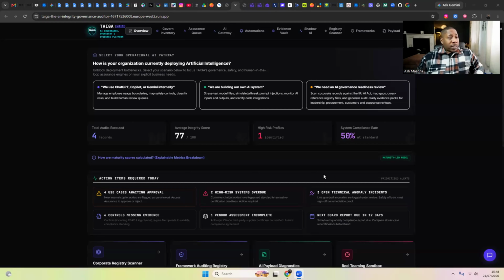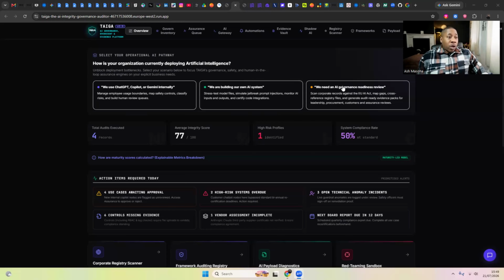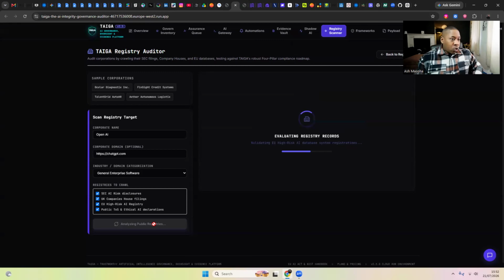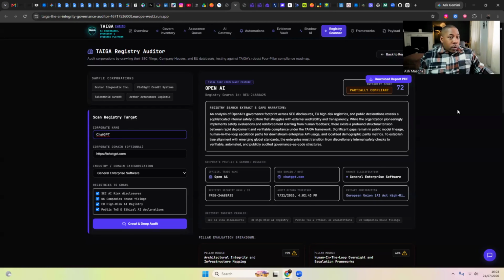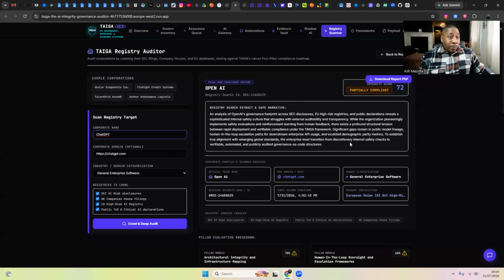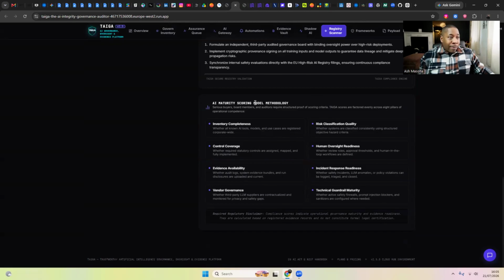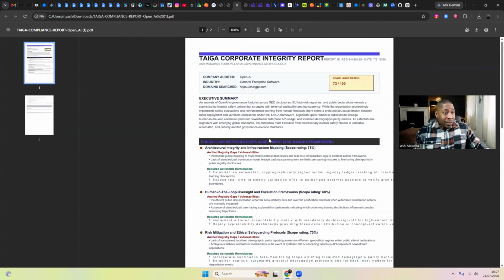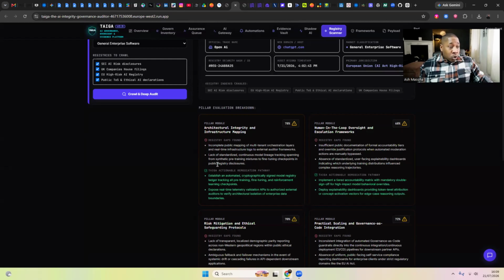AI Audits Just Got a Massive Upgrade | TAIGA 2.5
Welcome to TAIGA v2.5—the AI governance, oversight, and evidence platform built for real-world enterprise compliance.

Most organizations struggle with a major gap: knowing how to actually perform and operationalize an AI governance audit. They have AI tools deployed across teams, but lack visibility into compliance risks, regulatory gaps, or audit-ready evidence.

In this video, I run a live, deep-dive audit on OpenAI (ChatGPT) using the TAIGA Registry Auditor:

Pillar Evaluation: Benchmarking architectural integrity, human-in-the-loop oversight, risk mitigation safeguards, and Policy-as-Code integration.

Compliance Scorecard: Analyzing OpenAI's 72/100 compliance rating against global standards like the EU AI Act and NIST RMF.

Actionable Remediation: Identifying specific gaps—such as model lineage disclosures, API escalation paths, and demographic parity metrics—and generating prioritized director remediation steps.

Instant Reporting: Exporting a full, audit-ready Corporate Integrity Report PDF designed for CTOs, legal teams, and risk committees.

This platform is fully available for our students, mentees, and partner organizations navigating their AI governance career pathways and enterprise deployments.

Check out the full walkthrough above to see how automated, verifiable AI governance works in practice.